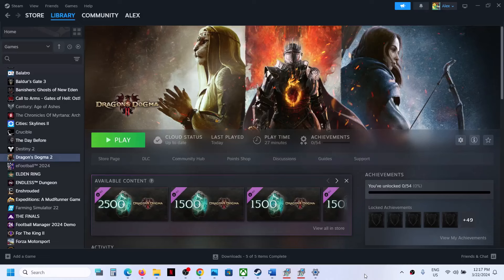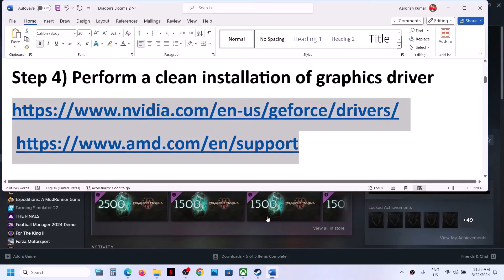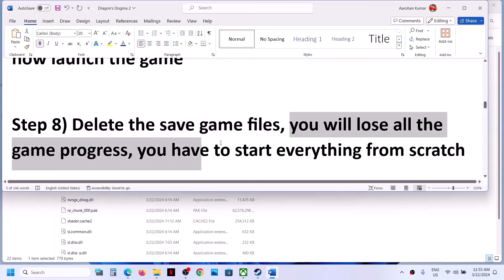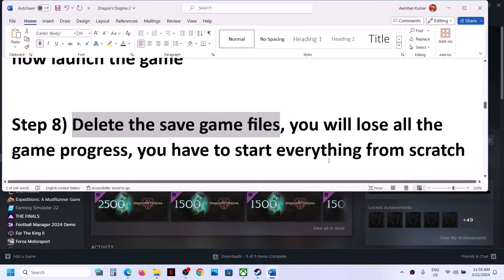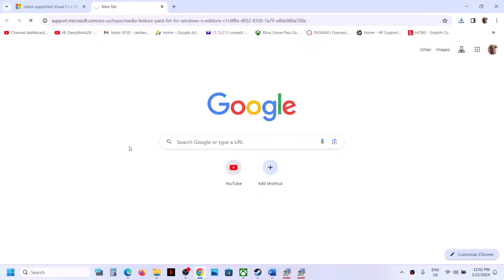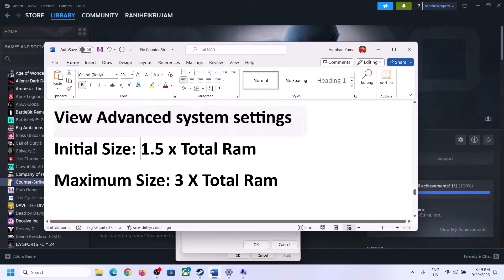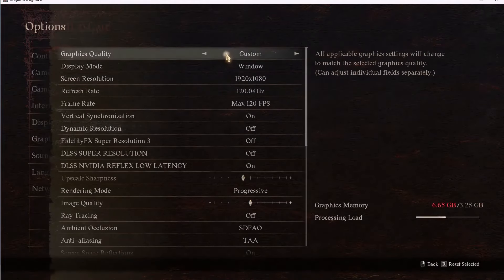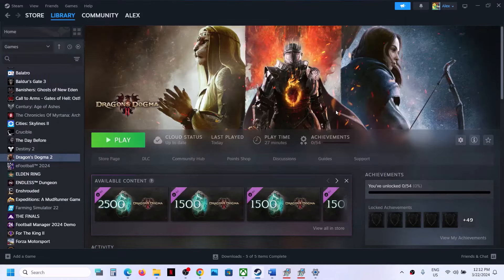Fix Dragon's Dogma 2 Not Loading/Stuck On Loading Screen On PC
How To Fix Dragon's Dogma 2 Not Loading/Stuck On Loading Screen,Fix Dragon's Dogma 2 Stuck On The Splash Screen
Step 2) Close Steam then launch Steam as Administrator.
Step 3) Create a backup of Crashreport.exe, delete it and then launch the game
Step 7) Close the game, rename config to config_backup
After copying config_default.ini, rename the copied file to config
now launch the game
Step 8) Delete the save game files, you will lose all the game progress, you have to start everything from scratch
Step 11) Install Media Feature Pack list for Windows N editions
Step 15) Increase the Virtual Memory:
Step 17) If able to launch the game switch to windowed mode and lower down video settings